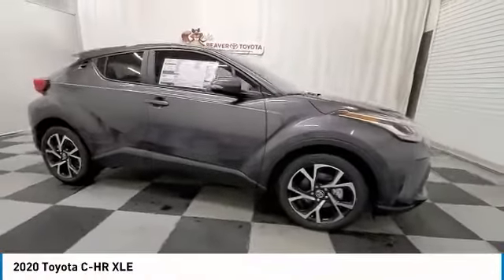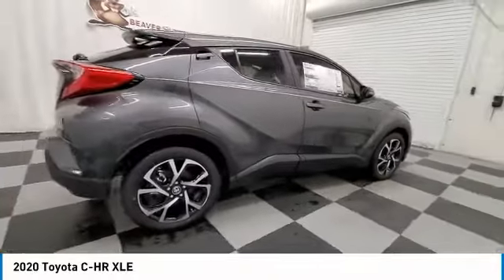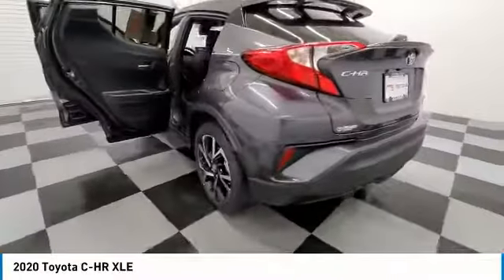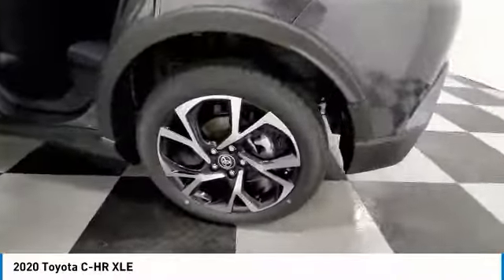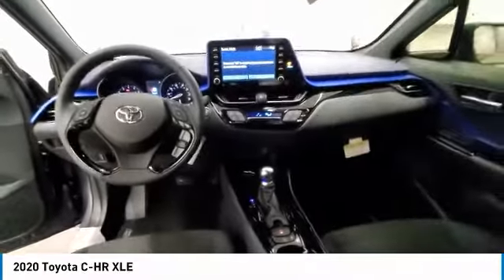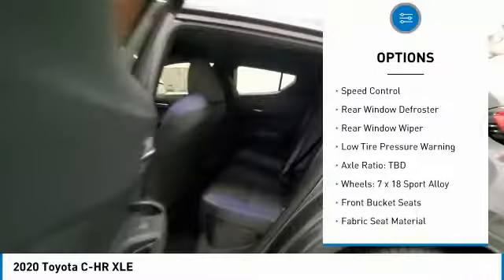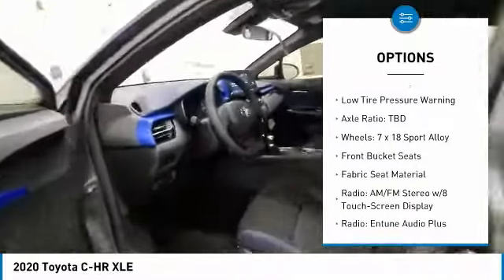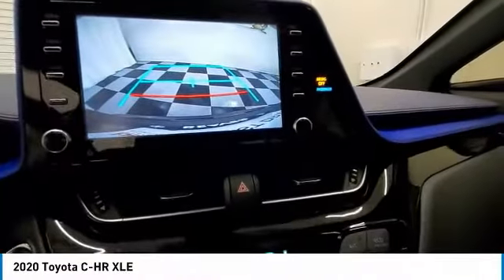2020 Toyota C-HR 071914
2020 Toyota C-HR XLE

Lifetime Powertrain Warranty Included with Every New Toyota. Recent Arrival! 27/31 City/Highway MPG Gray 2020 Toyota C-HR XLE FWD CVT 2.0L I4 DOHC 16VbrbrbrBeaver Toyota of Cumming offers an exclusive Limited Lifetime Warranty on all new, untitled vehicles 0-5,000 miles sold at Beaver Toyota of Cumming.